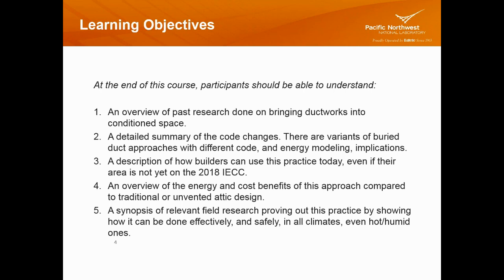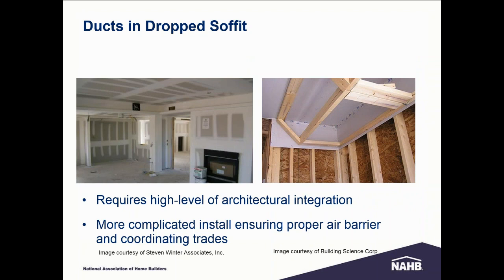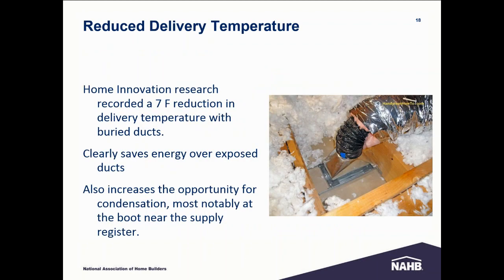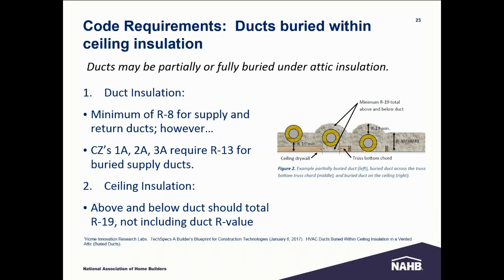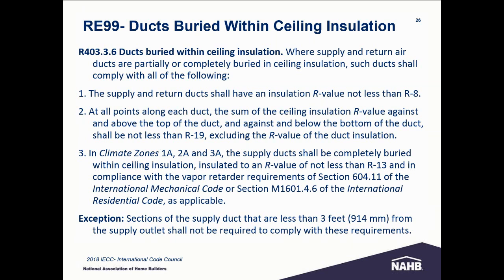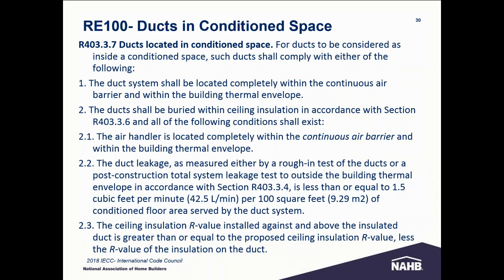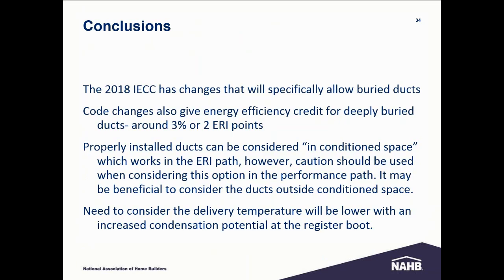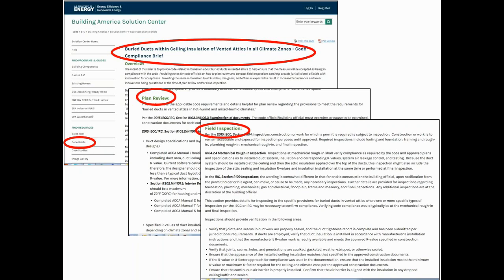Buried Ducts: Advantages, Challenges, and New Options in the 2018 IECC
This webinar, which took place November 9, 2017 as part of DOE's Building Energy Codes Program Energy Codes Commentator webinar-based training series, provided a brief look at the research behind buried ducts, the prescriptive code language in the 2018 IECC, practical information on how builders can use the practice today (even if their jurisdiction doesn’t yet have the 2018 IECC), and an overview of the energy and cost benefits of the approach compared to traditional or unvented attics.